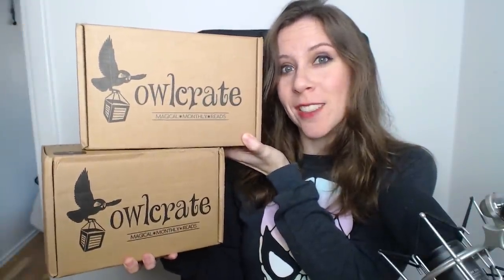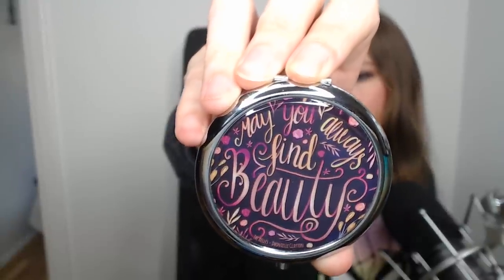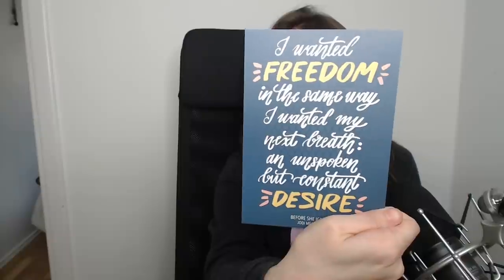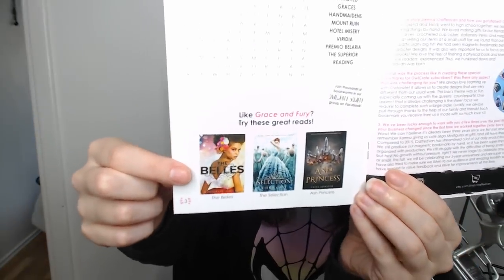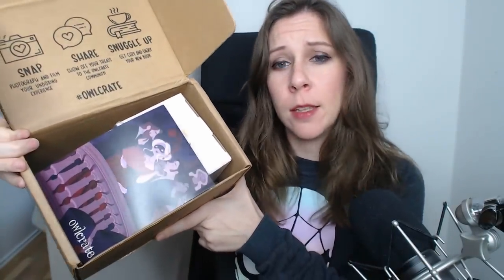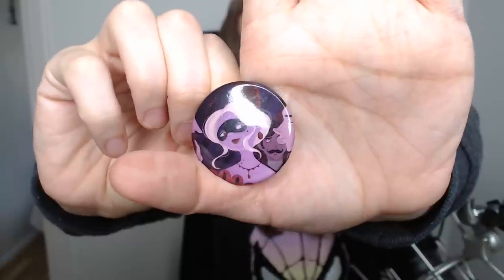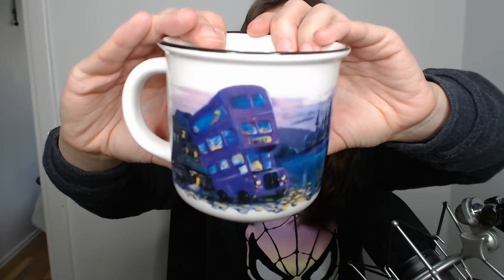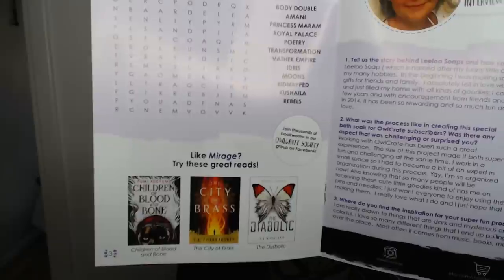OwlCrate August & September 2018 Unboxing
Ruthless Royals & Masters of Disguise!